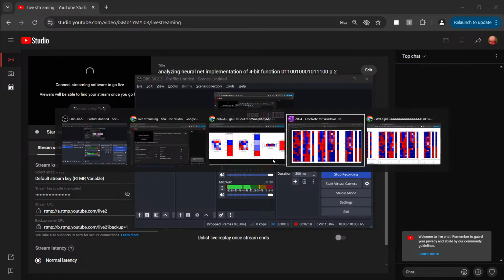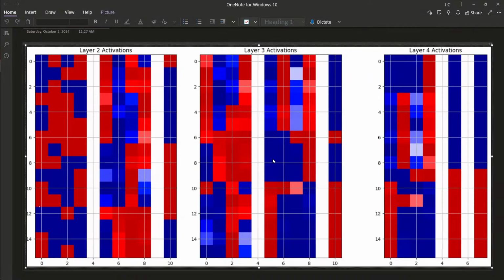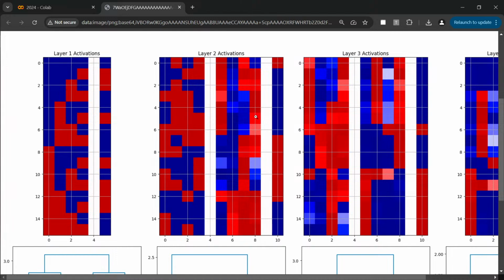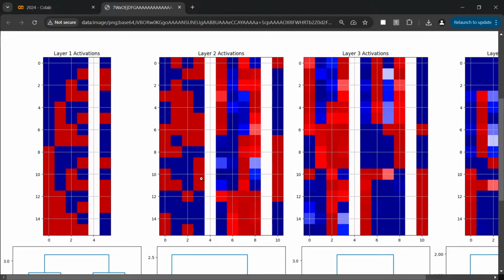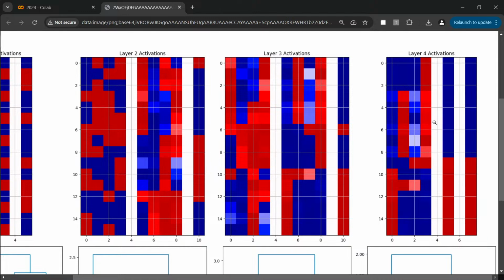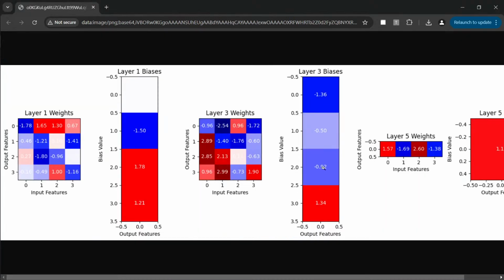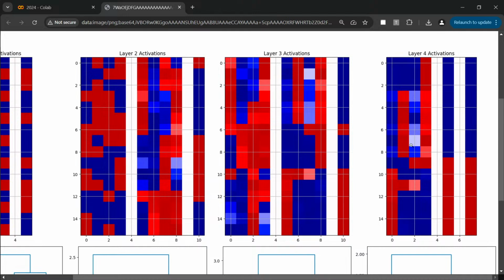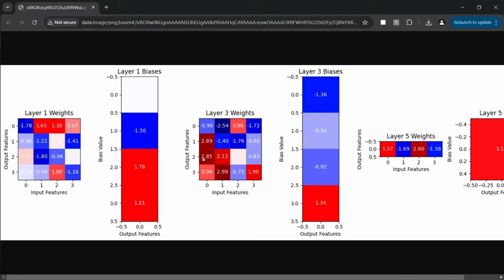analyzing neural net implementation of 4-bit function 0110010001011100 p.2